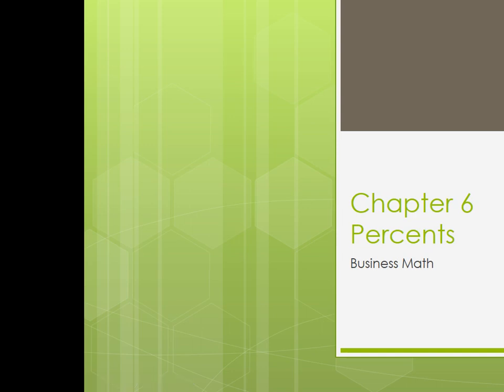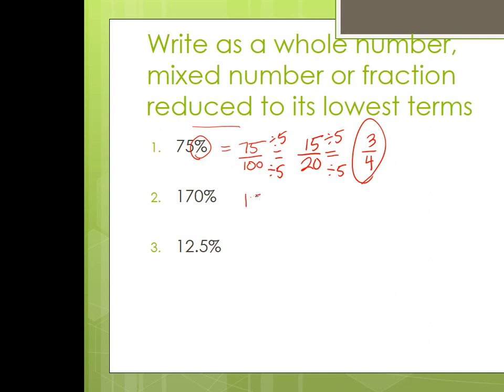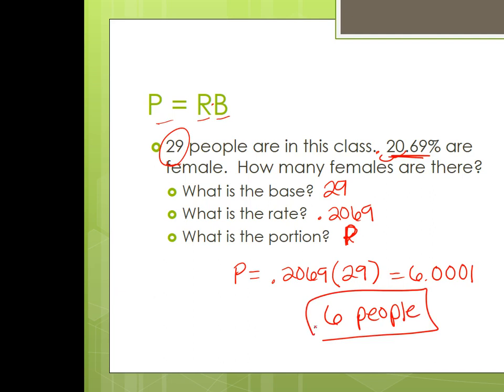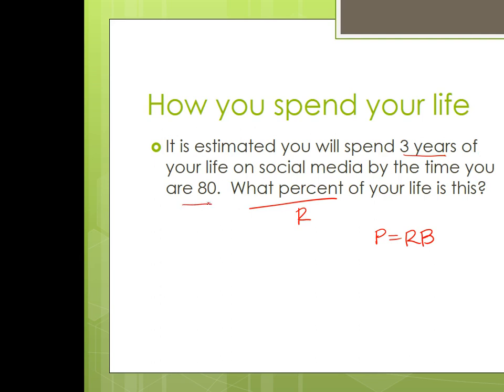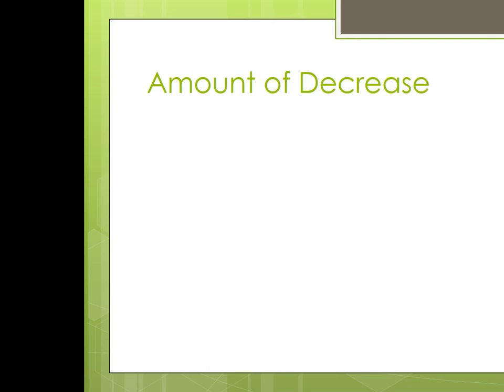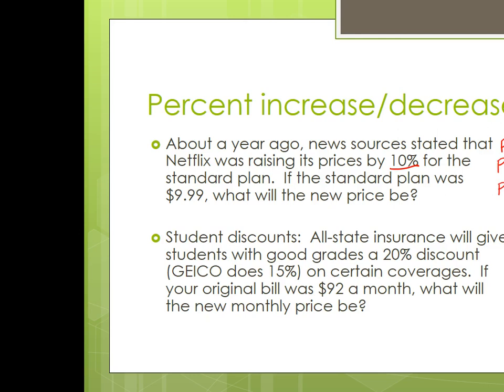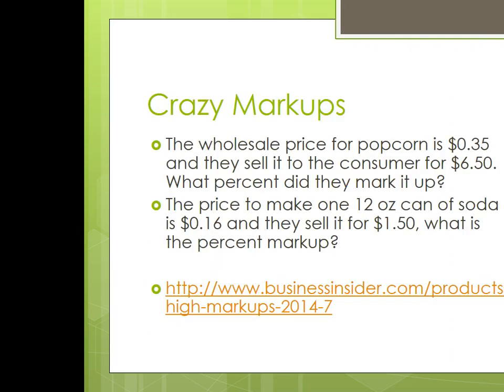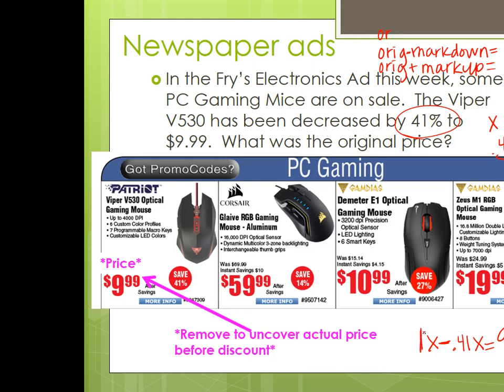Business Math Chapter 6